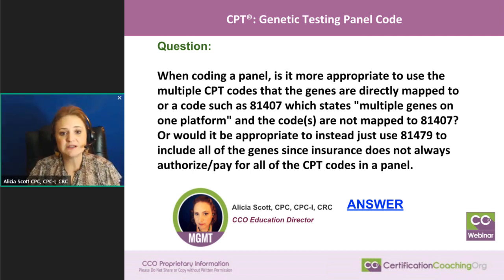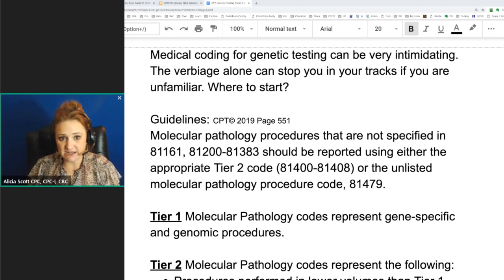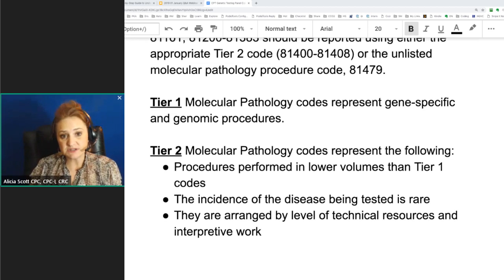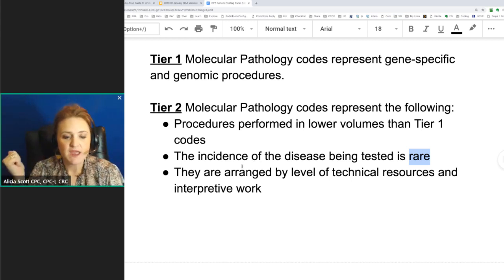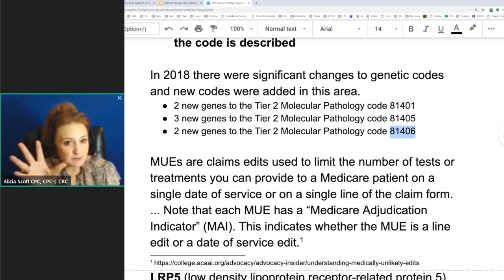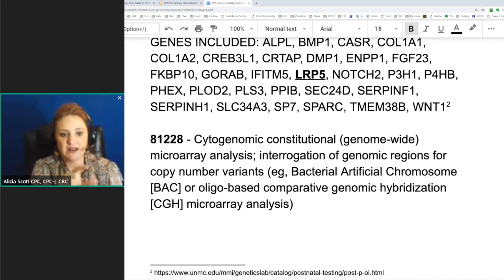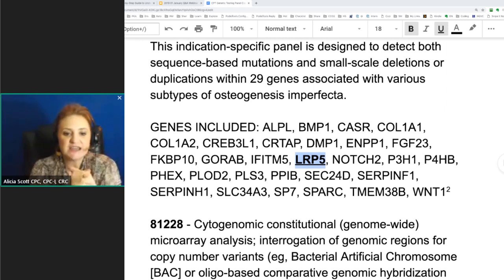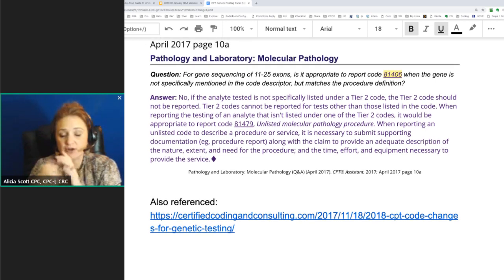CPT Codes | Genetic Testing Panel Code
Coach Alicia:  This question pushed comfort zones. Let me just tell you that. It was about genetic testing. The question came in, and I more or less is going to summarize this quickly because it is more in-depth when we go the answer sheet.

Q:  “When coding a panel, is it more appropriate to use the multiple CPT codes that the genes are directly mapped to or a code such as 81407 which states ‘multiple genes on one platform’ and the code(s) are not mapped to 81407? Or would it be appropriate to instead just use 81479 to include all the genes since insurance does not always authorize/pay for all of the CPT codes in a panel.”

A:  Again, the question was more in-depth. I’m not going to read it all again. They did give us the link as to what they use and that’s there so that when you get the transcript and everything you want to go look at it.

Ultimately, we have to answer a few questions. The facts are: if you’re going to do coding for genetic testing, it’s intimidating. It just is. Because it’s a lot of letters and numbers and even though you may think you understand what they’re testing for, they’re not, and so it doesn’t make sense to us as coders.
We don’t speak the verbiage. Unless you do this all the time it’s an extremely niche area of medicine. For the most part it hasn’t been paid by payers, insurance companies, until relatively recently. So, therefore it was not on anybody’s high wish list to be able to get involved with this. But it is more so now. What I did was I went straight to the guidelines that are in the CPT manual. If you’re watching this and you’re not in 2019, this comes from the 2019 CPT manual. We literally are on the same page every year so I made a note that it was on page 551. You can go there, look at your manual later and you can see all of the guidelines, specific information that is going to be about molecular pathology codes and path and lab codes.

When we talk about a molecular pathology procedures and if they are not specified in 81161 and then the code range of 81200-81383, then they’re going to be reported using either the appropriate Tier 2 code, which it gives you a code range, 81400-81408. Or they’re going to use that unlisted code that this person mentioned, 81479. To be able to make that determination is we need to understand what the differences between tier 1 and tier 2. This is also in your manual but I do want you to know that when I was doing the research for this, I came across a great website, it’s footnoted. We are CCO, but they’re CCC, which was really cool and that’s all they do is do information guidance on test like this.
This is a great website. I got quite a bit of information from there, so we may want to jump out there and give it a look see. But she did exactly what I did as we went to the manual and then we listed it. Let’s see what our person is really asking in the question. Tier 1 is molecular pathology codes that represent gene-specific and genomic procedures. That’s all tier 1 does. Now, if you don’t know what gene-specific and genomic procedures are, then you need to go out and study that yourself if you want to understand this.
However, Tier 2 and this is where a lot of the categories fall into, it is the same thing: molecular pathology codes, but it’s a little bit different in that its procedures performed in lower volumes than Tier 1 codes. That means they don’t do them as often as Tier 1 codes; Tier 1 codes are very, very common. The incidence of the disease being tested is rare so again we’re not looking for this very often. Third, they are arranged by level of technical resource and interpretive work.

Tier 2 codes are more of a niche than Tier 1. But I think Tier 2 codes get used quite a bit. Let’s scroll down just a little bit, let’s look at more information. Now we understand what they meant about the Tier 1 and the Tier 2. Note though that Tier 2 pathology codes are used when and this is what makes them used more.
First, testing being performed includes the specific analyte listed under code descriptor and it’s being performed at the level of complexity, the code is described. You got to be aware of that.
Last year 2018 there was a major, major changes in the genetic code for CPT. For the most part, there hadn’t been a lot of changes in the past but I get the idea that CPT picks and they pick areas and they like bombard you with new codes in one area. Well, 2018 was genetic codes. That was their year. And, the codes that change some of them were for 81401, 81405, 81406, which as you know we mentioned 81406.